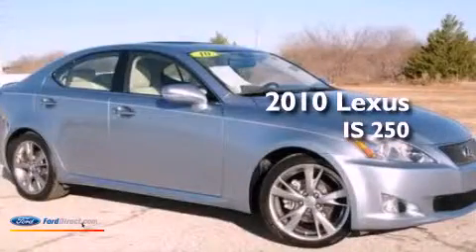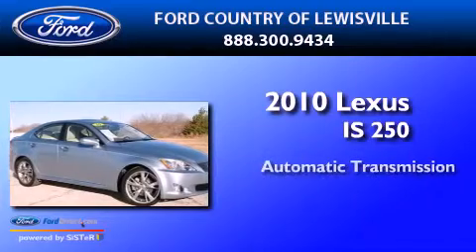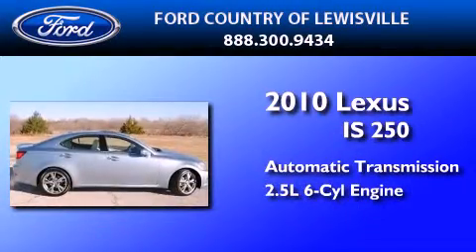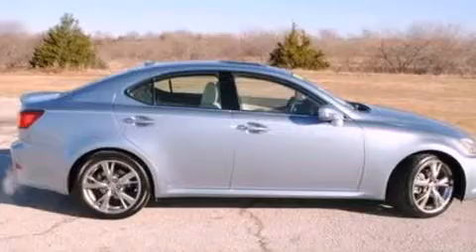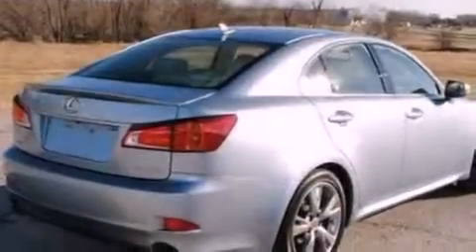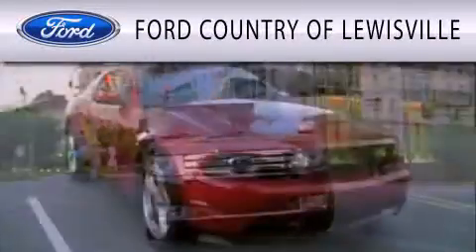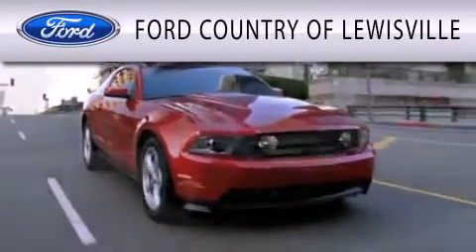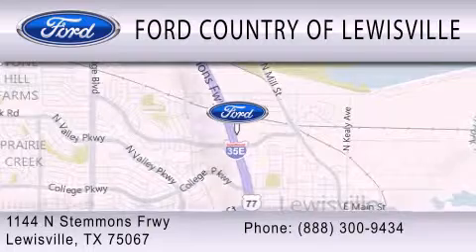2010 LEXUS IS 250 Lewisville TX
Year : 2010
 Make : LEXUS
 Model : IS 250
 Engine : 2.5L V6 24V GDI DOHC
 Trans . : AUTOMATIC
 Exterior : BLUE METALLIC
 Miles : 31,116
 Interior : ECRU / BROWN
 Stock : DFA60007A